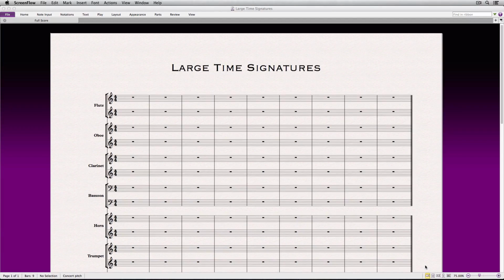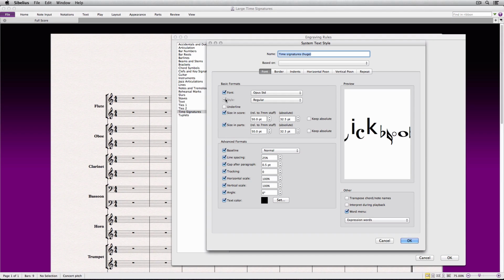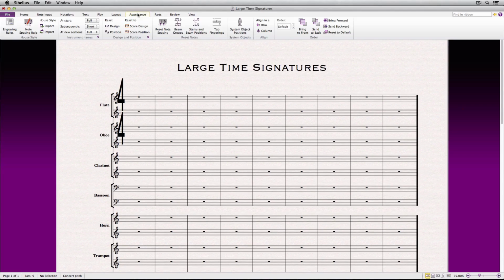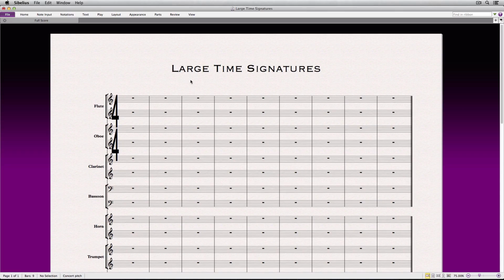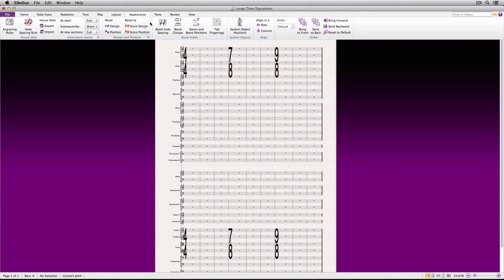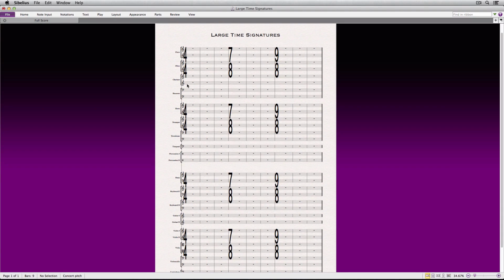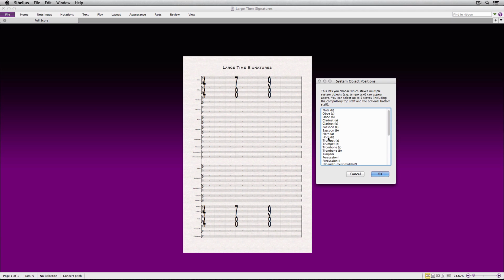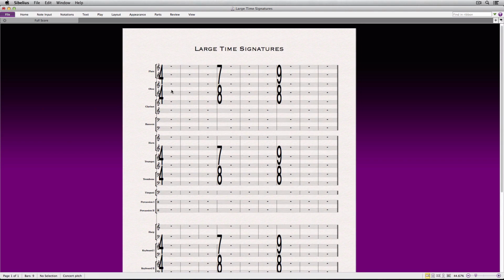Making Large Time Signatures Sibelius 7.5 . . .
This video is about Large Time Signatures and how to make them using Sibelius 7.5 . . .

Also the title when video starts says Key signature...  but should of said Time signature . . .

Best Regards . . .